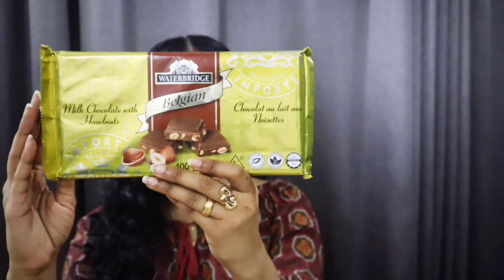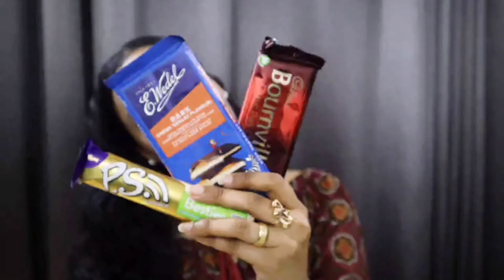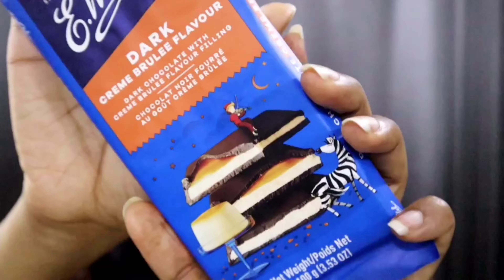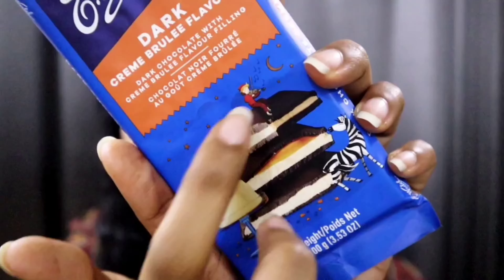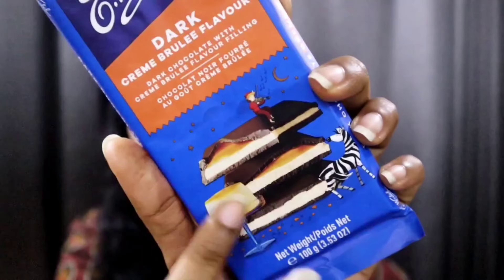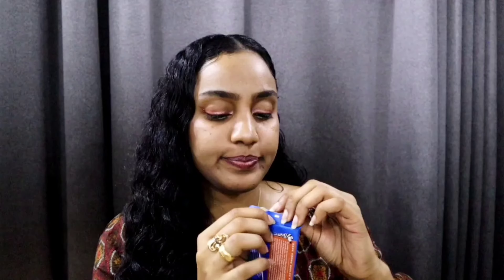Lotte Marshmallow Choco Pie | E. Wedel Crème Brulée | Water Bridge Hazelnut Chocolate | Cadbury P.S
♡☆ Hey beautiful person reading this, I hope you enjoy this video, I literally tried out 5 different delicious chocolates & I highly recommend each of them .
• I hope it makes you smile & laugh & it's more than just a review 😉
00:00 - 01:40 - Intro
02:40 - 03:33 - Lotte Marshmallow Choco Pie
03:42 - 05:24 - Cadbury Bournville Classic Dark Chocolate
05:32 - 08:57 - E. Wedel Crème Brulée
09:01 - 12:02 - Water Bridge Hazelnut Chocolate
12:09 - 13:42 - Cadbury P.S Chocolate
13:46 - 15:40 - Outro